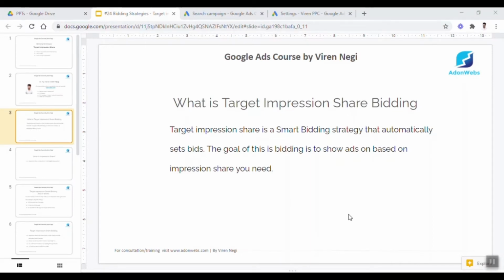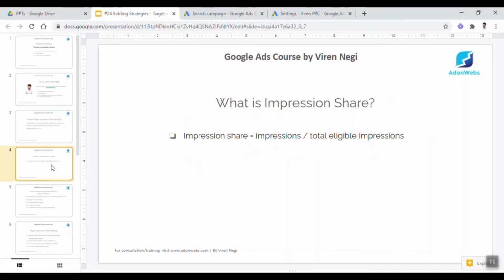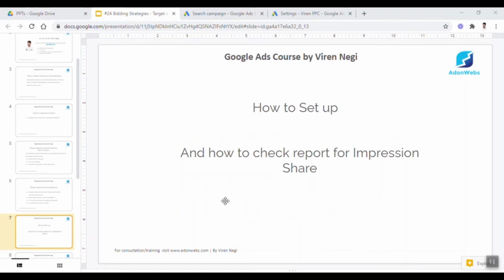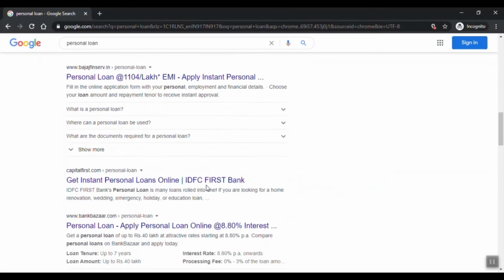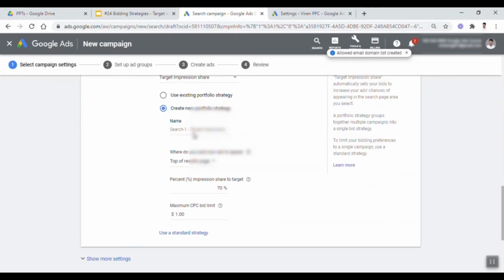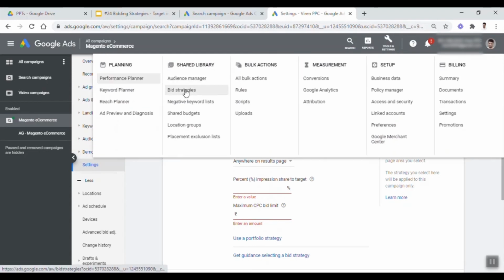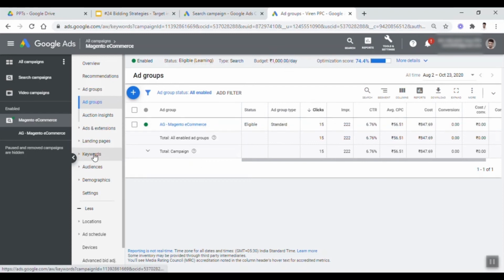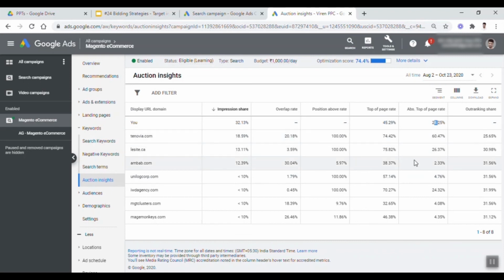Target Impression Share Bidding Strategies in Google Ads | Viren Negi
In this video, I will be explaining about target impression share bidding in Google Ads, why you should use this & how to use target impression share bidding on Google Ads.

In paid search advertising, impression share is a measurement of how often your ads are showing up when someone types in a relevant search query.
So, if your ad is in position 1.0 for every relevant search and you have an infinite budget, your ad would have a 100% impression share.
Target Impression Share bidding automatically sets bids to help achieve your Impression Share goal across all campaigns using this strategy.